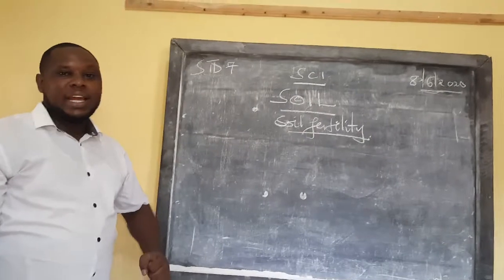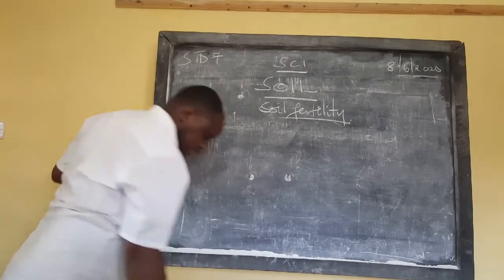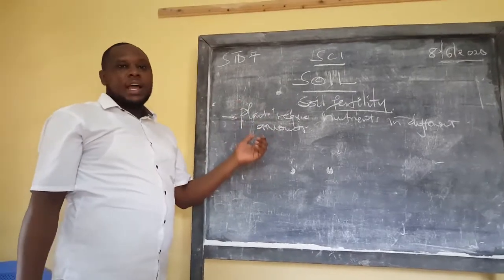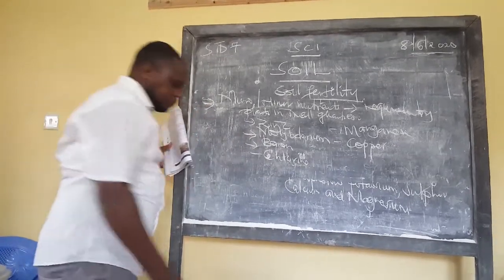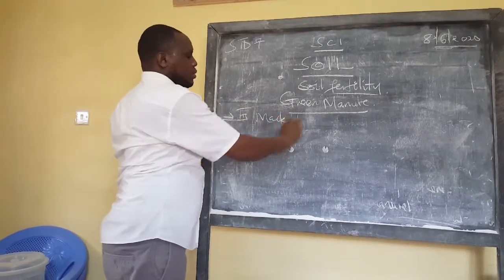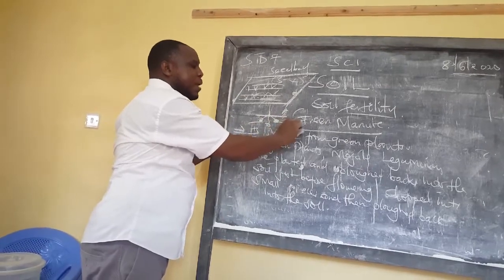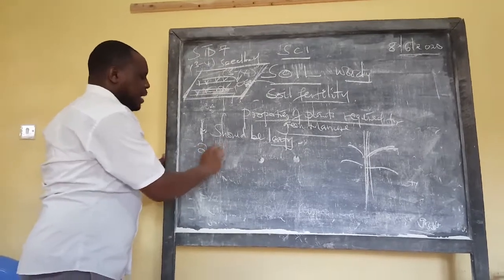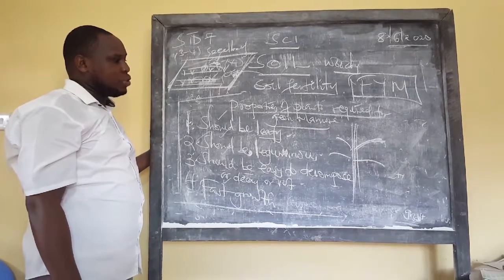Science lesson class 7 by Mr William George.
SOIL (soil fertility).